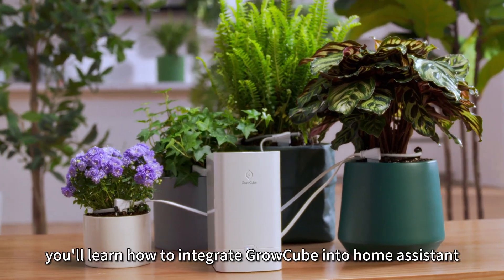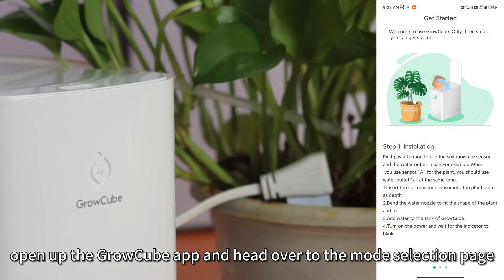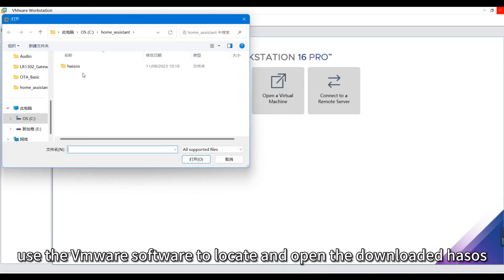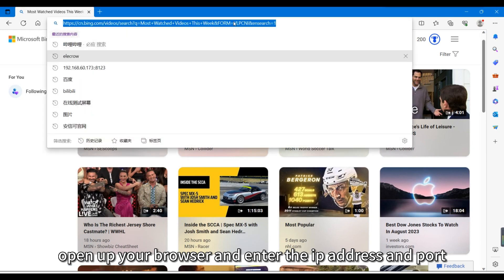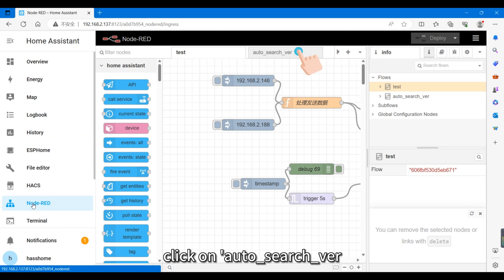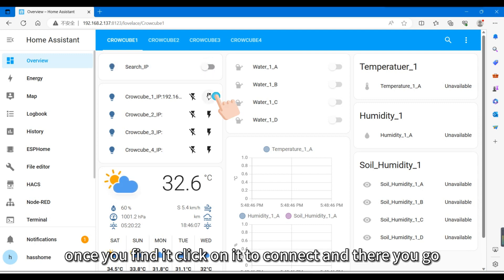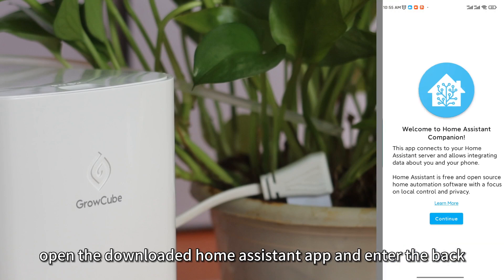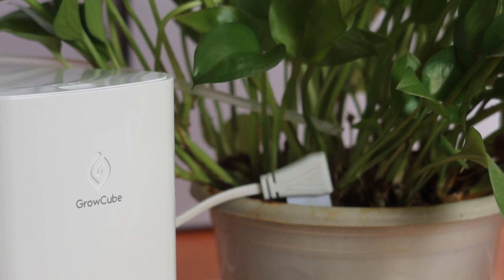Integrate GrowCube with Home Assistant | Self-Smart Watering System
GrowCube is a self-smart watering system that allows you to automatically water your plants without any extra effort! In this video, we will guide you through the integration of GrowCube with Home Assistant. Once integrated, we will be able to water our plants, trees, and succulents automatically through a smartphone or a screen terminal. Additionally, we can monitor and record the real-time status of our plants.